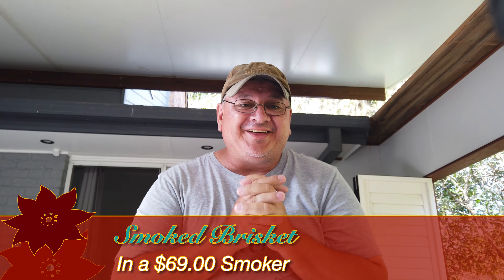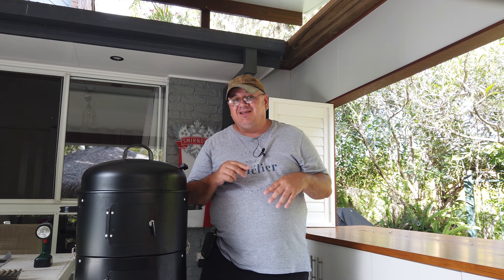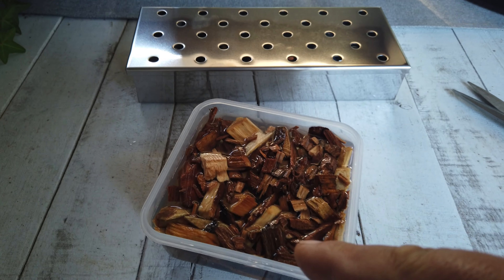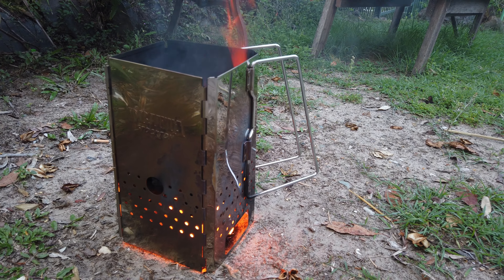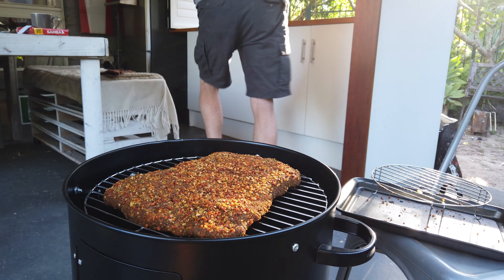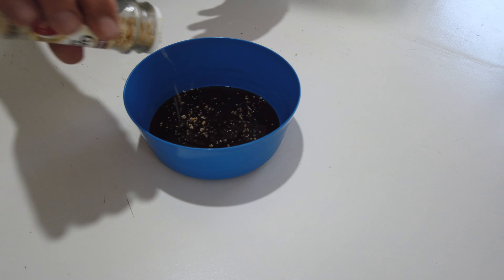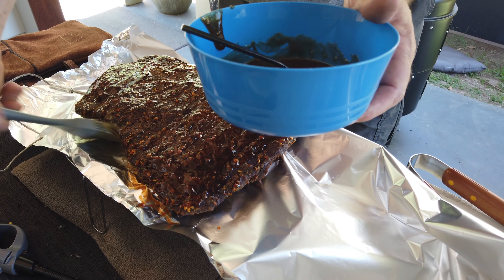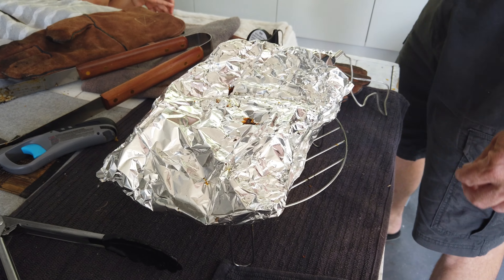8 Hour Brisket cooked in a $69.00 Jumbuck smoker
Today we cooked a brisket for 8 hours in the $69.00 Jumbuck 40cm smoker available from Bunnings in Australia.

Using pit brothers gidgee charcoal and the new Drifta Stockton charcoal starter.